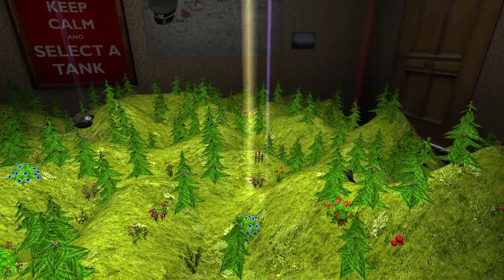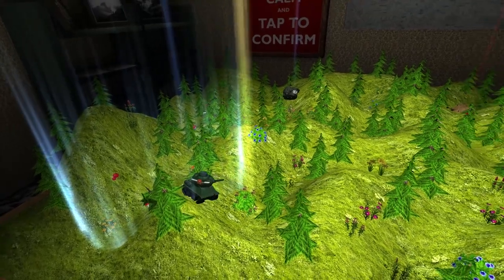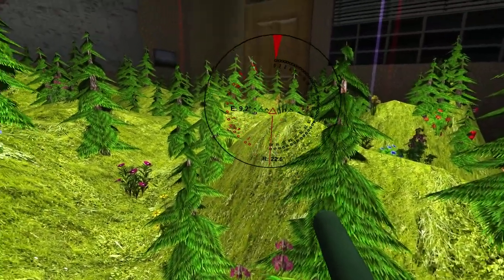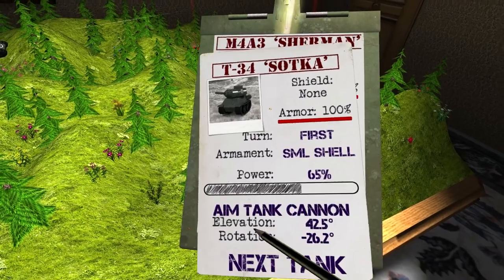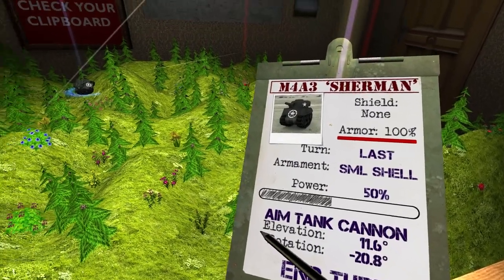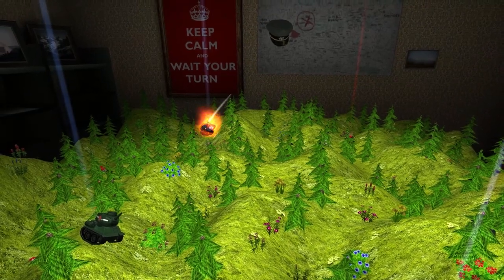Scorched Battalion - Oculus VR Jam Silver winner!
A new version of Scorched Battalion, as seen in this video, is now available for Gear VR . Updates for the Oculus Rift DK2 versions are coming soon.

Scorched Battalion is a virtual reality turn-based artillery strategy game from the founder of Sven Co-op. This video features Richard Newman as Captain Panther, Laurolock as Sotka, Bryan Pike as Sherman, Tacomusic as the radio announcer, and Bryan Pike as Fritz.